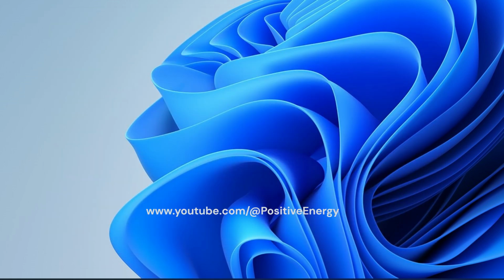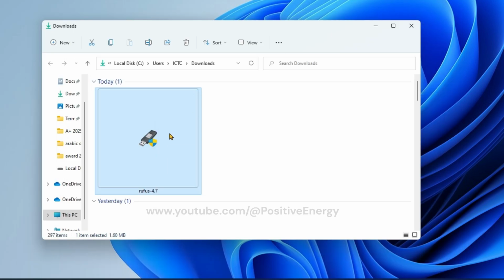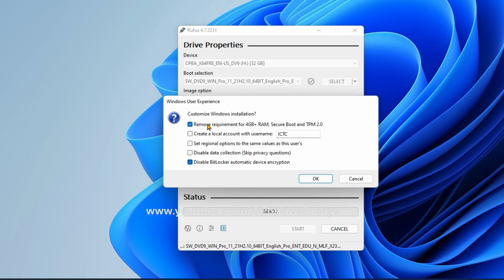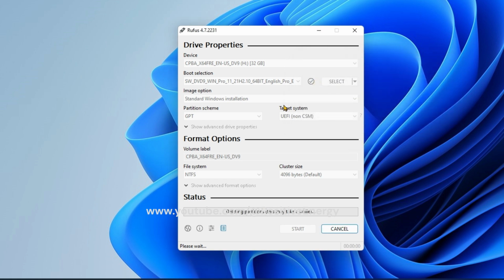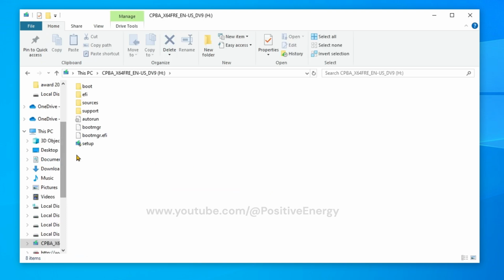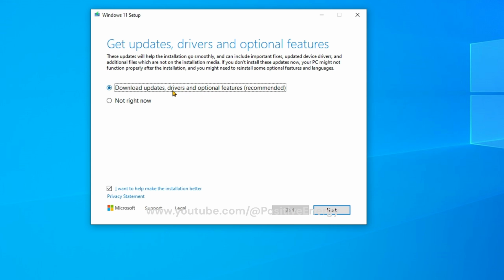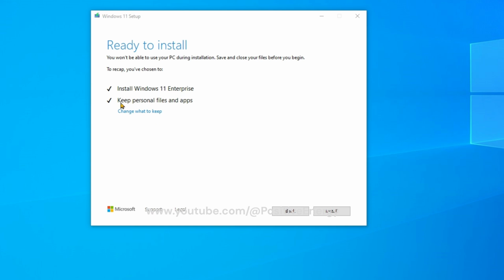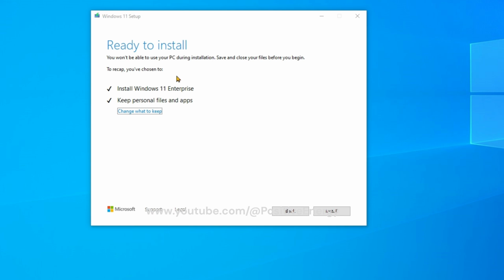How to Install Windows 11 on Unsupported PC in 2025 | How To Install Windows 11 From USB | Windows11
In this step-by-step tutorial, Learn How to Install Windows 11 on Unsupported PC in 2025 | How To Install Windows 11 From USB | Windows11

Learn how to install Windows 11 step-by-step in this video. This guide focuses solely on the installation procedure and does not include instructions for activation. Remember, you can download the official Windows 11 ISO files for free from Microsoft's website. To activate your copy of Windows 11, you will need to purchase a valid license key separately.

Cover Topic
How to Install Windows 11 on Unsupported PC in 2025
how to upgrade to windows 11 from windows 10
windows 11
How to install Windows 11 on unsupported PC without data loss
How to install windows 11 on unsupported pc usb
How to install Windows 11 on unsupported PC without USB
how to install windows 11 in laptop
how to install windows 11 on unsupported laptop
how to install windows 11 on new pc
How to install Windows 11 from USB step by-step with pictures
How to install windows 11 from usb using usb
How to install Windows 11 from USB in HP laptop
Windows 11 bootable USB download
How to install Windows 10 from USB from BIOS
How to boot from USB Windows 11